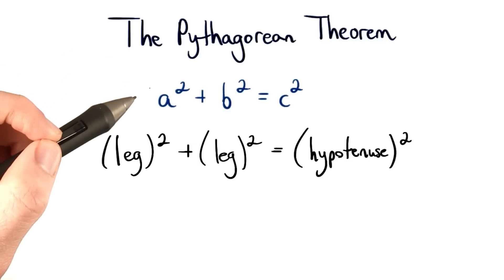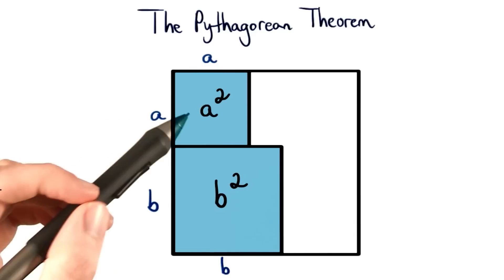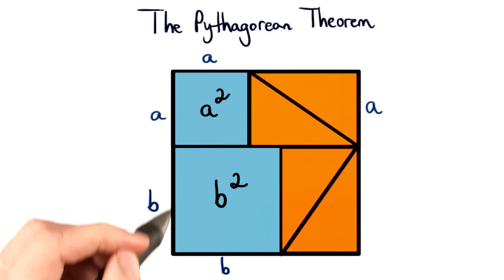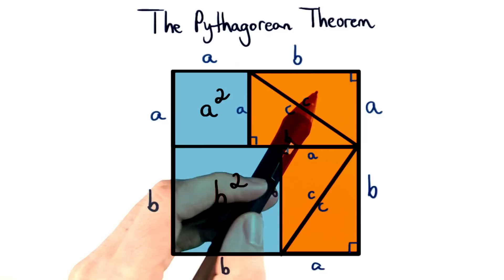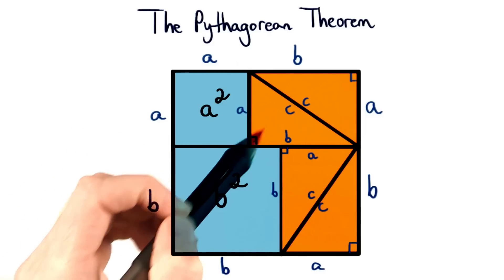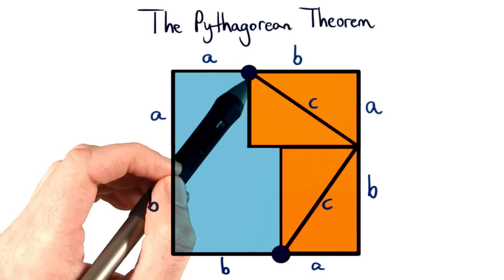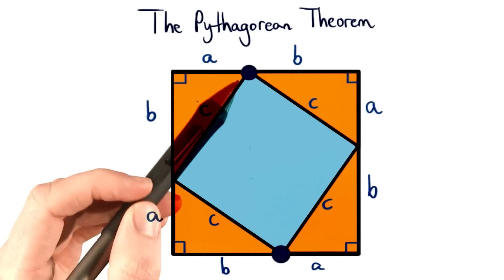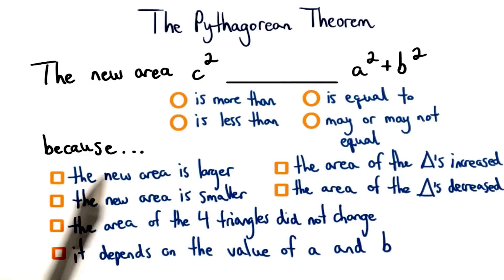Visual Proof of the Pythagorean Theorem - Visualizing Algebra